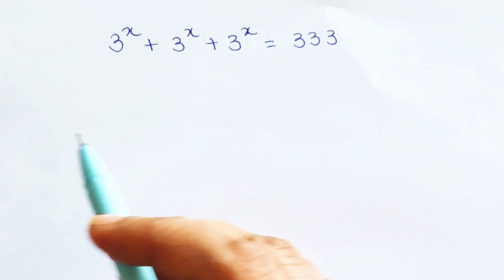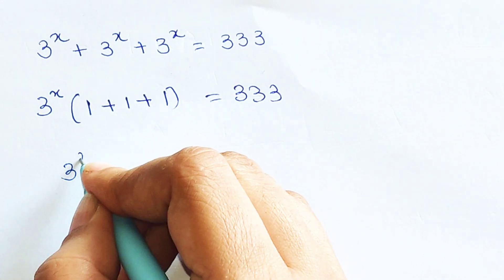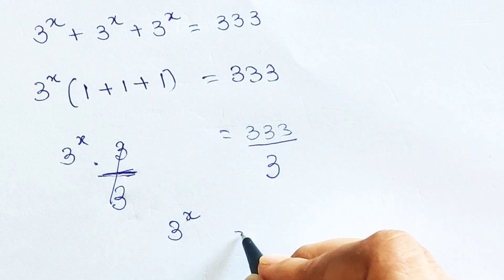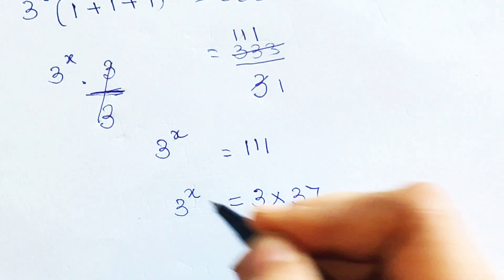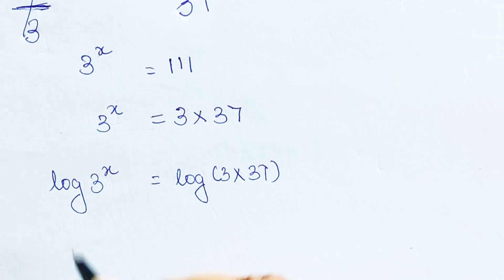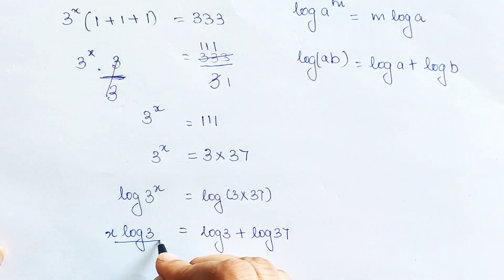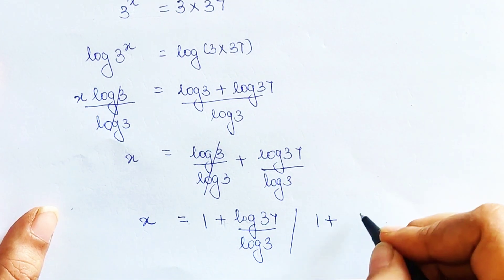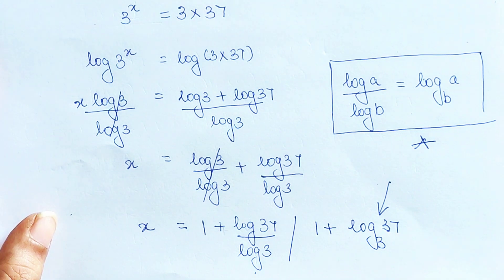Can you solve this Olympiad Problem?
math olympiad
can you solve this olympiad question?
olympiad mathematics
olympiad
can. you. solve. this. question
can you solve this veritasium
the hardest problem in math
how do you solve x
how to solve this math problem
most controversial math problem
olympiad problem
why iq tests